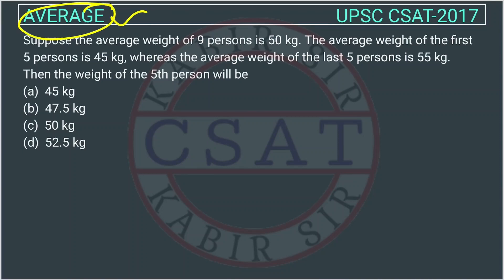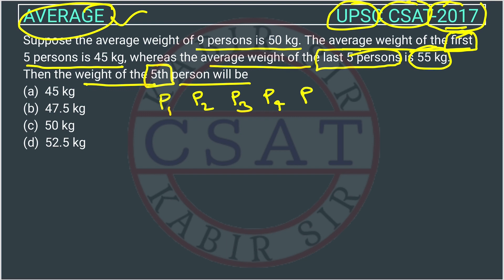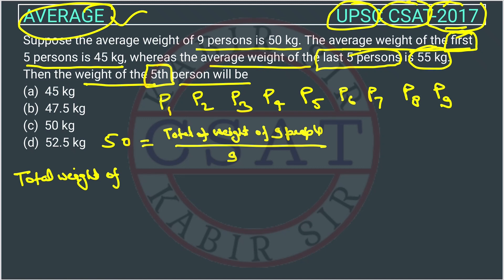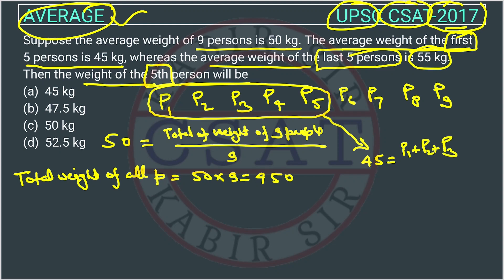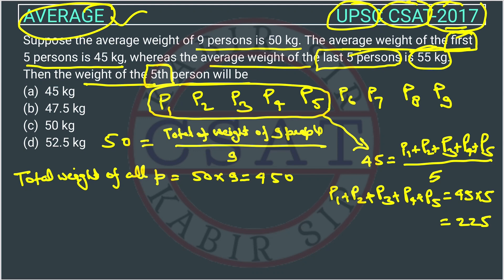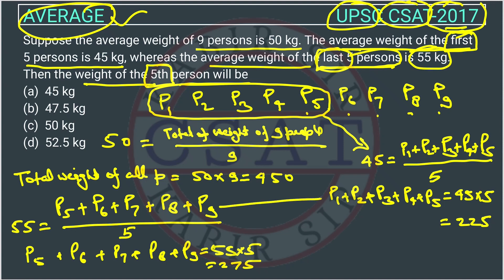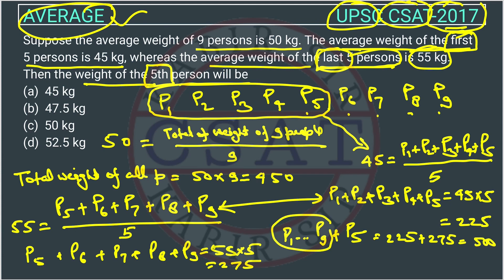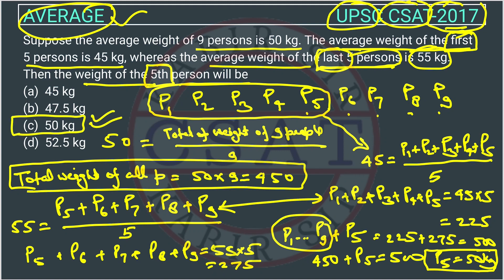UPSC CSAT PYQ 2017 AVERAGE | Suppose the average weight of 9 persons is 50 kg. The average weight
Suppose the average weight of 9 persons is 50 kg. The average weight of the first 5 persons is 45 kg, whereas the average weight of the last 5 persons is 55 kg. Then the weight of the 5th person will be